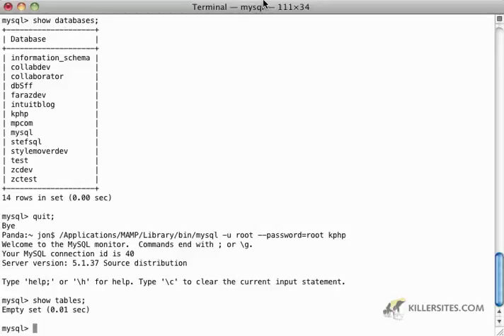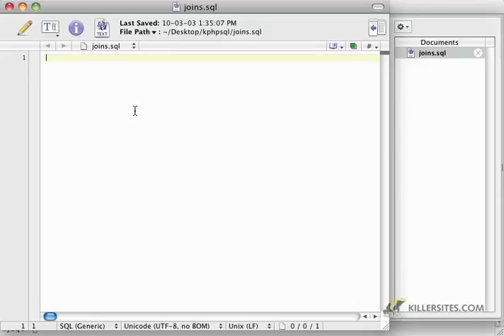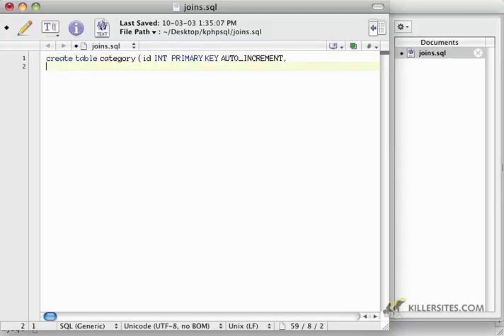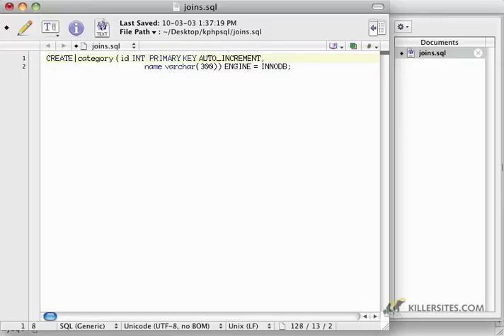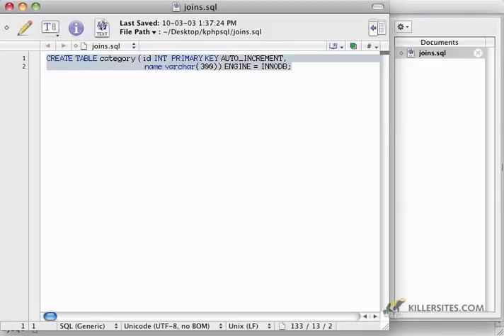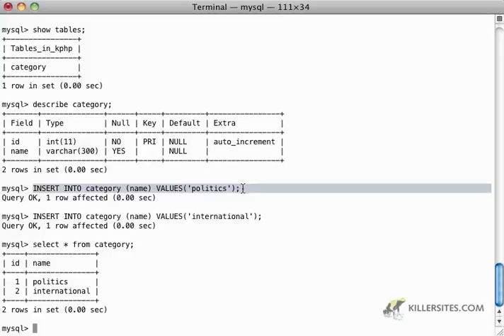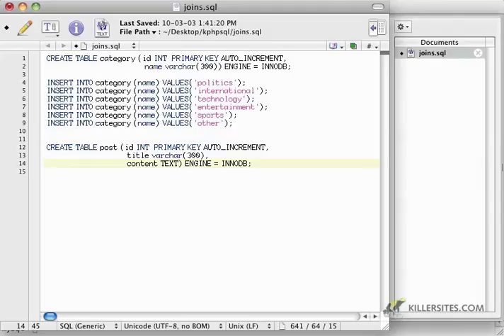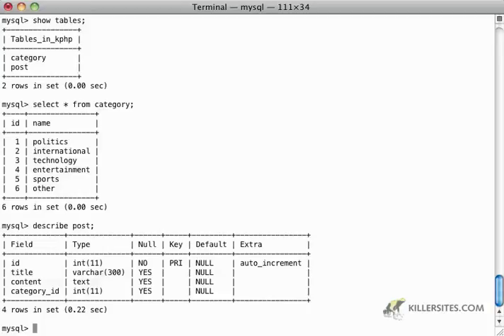02 MySQLadv intro joins p2